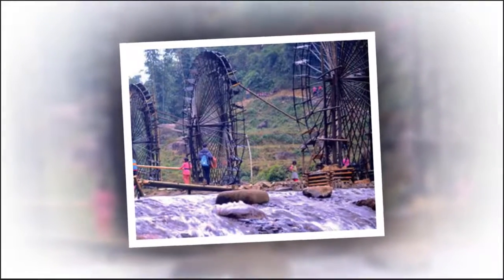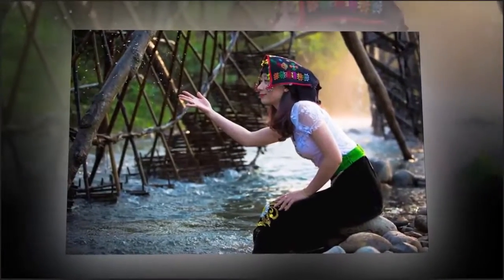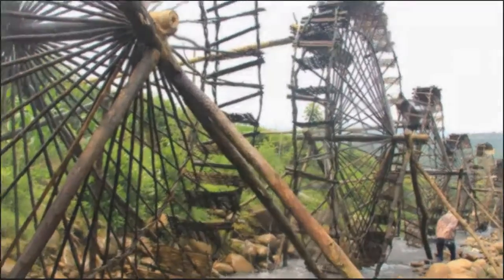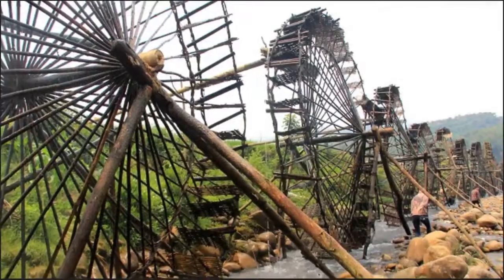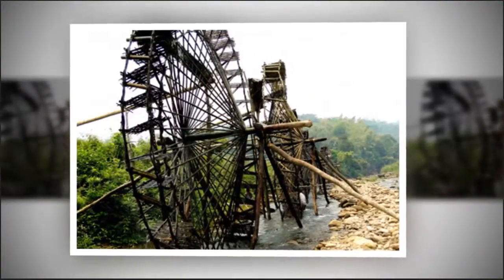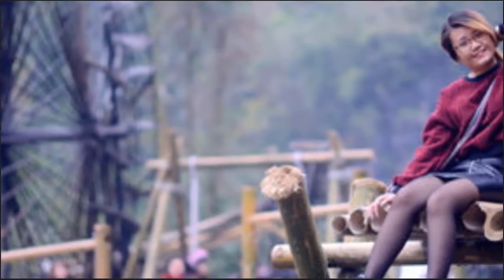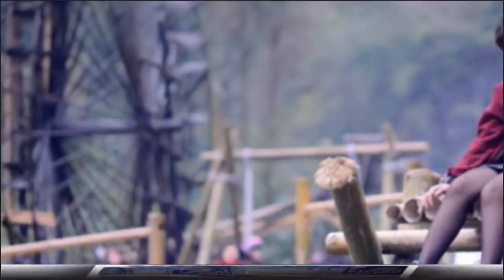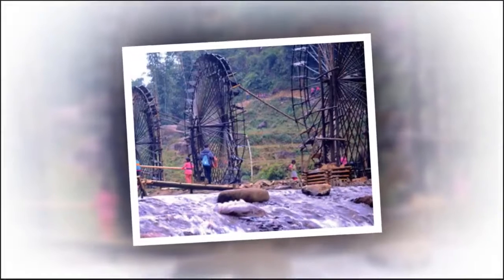Top Travel | Waterwheel in Bo hamlet- a unique structure in Lai Chau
Waterwheels have become a typical feature of Lai Chau province. Bo hamlet in Tam Duong district has the largest number of waterwheels.

Bo hamlet, 35 km from Lai Chau city, is home to Muong, Dao, and Lao ethnic minority people. Due their irrigation demands, local people make waterwheels to get water to their fields and hamlets.

Ethnic minority people in the northwestern region including those in Bo hamlet are the ones who make the most effective, beautiful waterwheels of all sizes.

Water wheels in Bo hamlet are 8 meters high and made of natural materials. It requires efforts and skills to make a waterwheel.

Mr. Lu Van Hung of the Thai ethnic group says that good, water-resistant wood is selected to make the wheel axis and old bamboo trees are used to make blades for the wheel.

The number of blades depends on the size of the wheel, said Hung: “A 5-meter wheel has from 42 to 44 blades. Each blade is 2 meters long. We make holes on the axis to insert the spokes.

The holes must have the same depths so that the spokes are balanced. Then we use rattans to make the outside rim of the wheel. Finally, we fix blades in the outside rim of the wheel.”

Once completed, blades will work as turbine propellers. Water will fall into the blades making the wheels move.

Moving day and night, waterwheels help ease the hard job of the locals. Mr. Hung said: “To get more water, we need dippers. We use big tree knots to make dippers and then fix them in the wheel. The dippers will pour water into gutter after getting water. The gutter, made of old bamboo trees will lead water to our homes and fields.”
Selecting right wood and bamboo to make a waterwheel is very important. It requires experience and skills.

Once completed, each waterwheel is like an architecture embracing cultural features of local ethnic people and reflecting their talent.

 Hoang Tho is a tourist from Ho Chi Minh City: “Waterwheels in Bo hamlet top the list of my must-see destinations in the northwest. From afar, they are huge but I have never though it’s too difficult to make them. Coming closer, I really admire the intricacy and talent of the local people. In Bo hamlet, I learn how to make waterwheels and get an interesting experience with the local life: catching fish in streams and cooking Thai food.”

Waterwheels by the Nam Mu river are also meeting places of local boys and girls. Together with Xoe dancing, Xen Muong festival, and new rice festival, waterwheels are the reflection of the culture and soul of north-westerners.